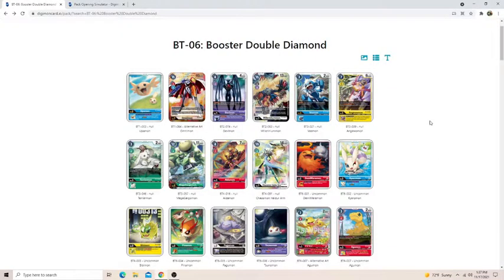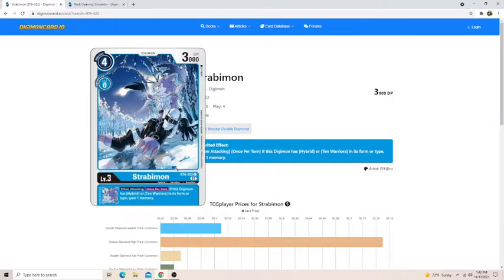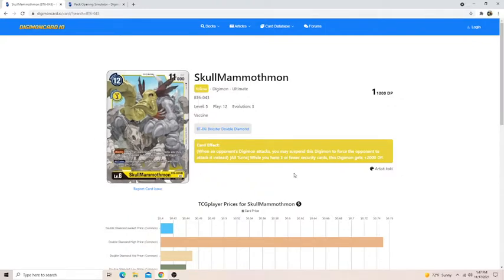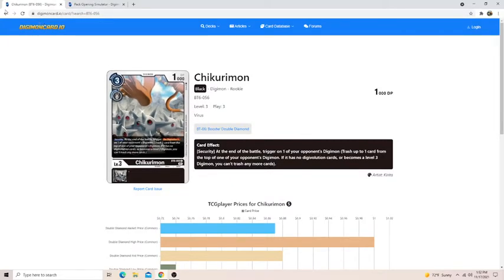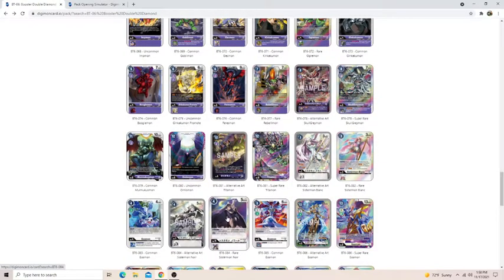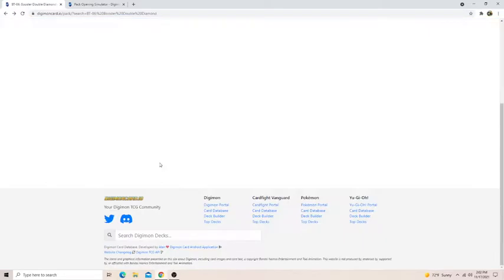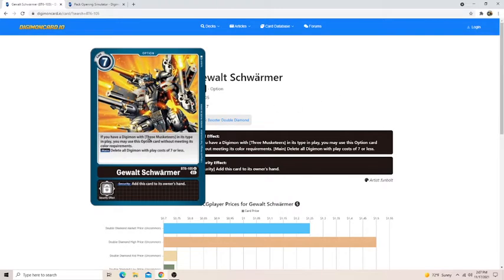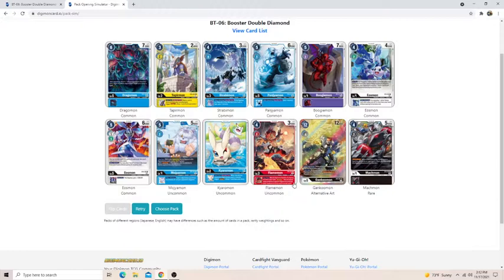Digimon TCG set 6 Double Diamond Prerelease guide!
I decided to make a guide to help everyone before prerelease! sorry if the video has bad quality I'm still working on perfecting my setup! let me know down in the comments what you thought and any questions you might have! :)